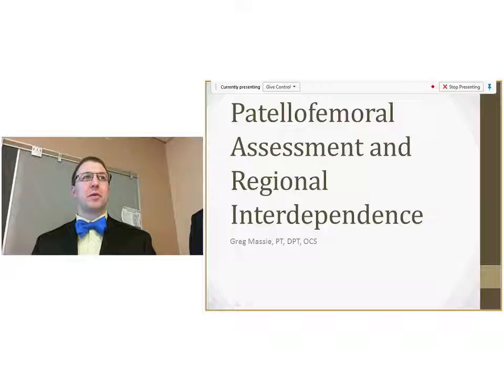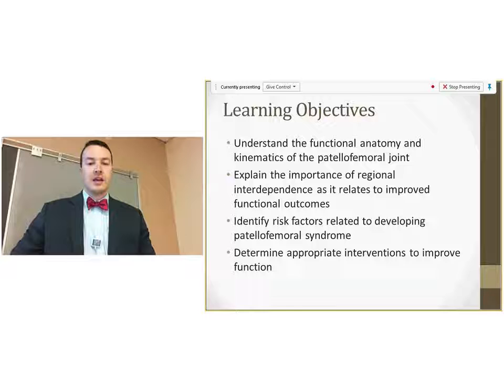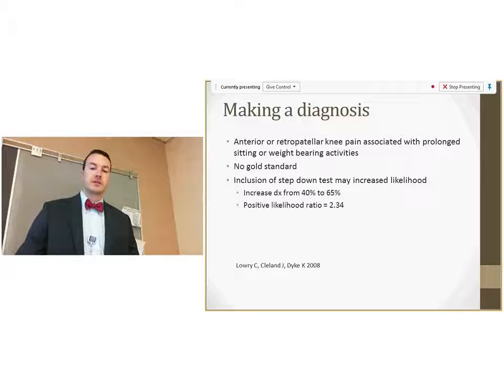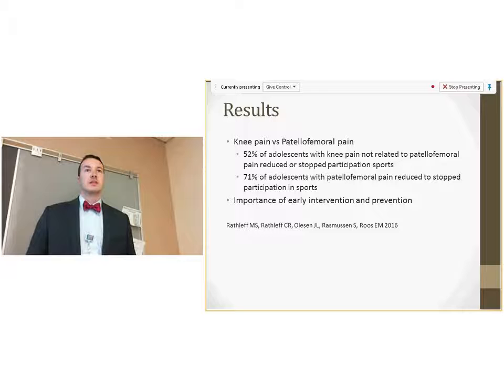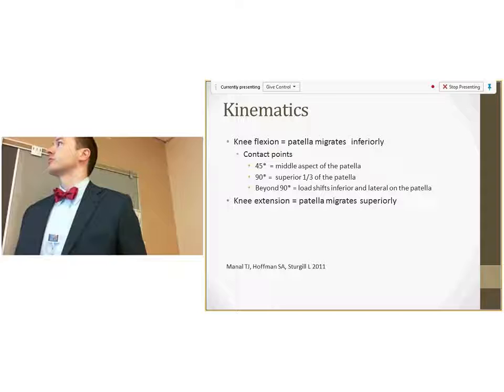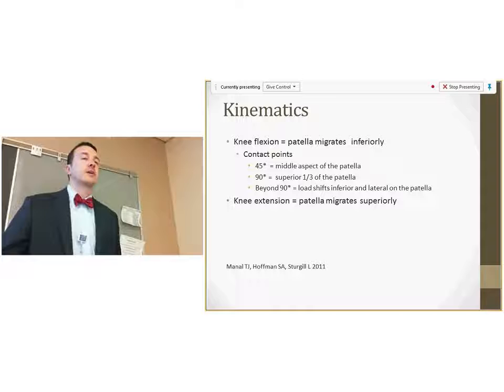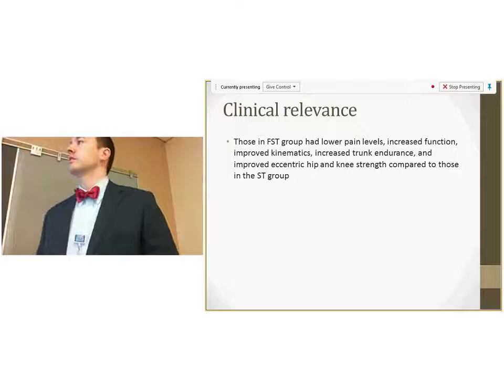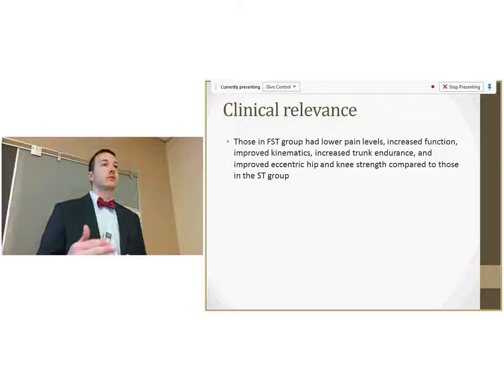Dr. Massie - Patellofemoral Assessment and Regional Interdependence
SLPT Grand Rounds - July 2016